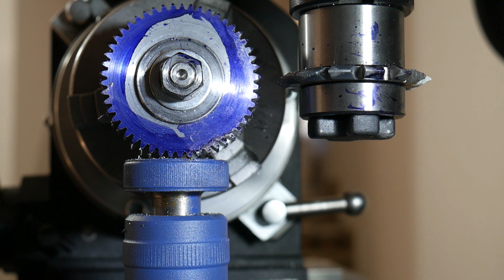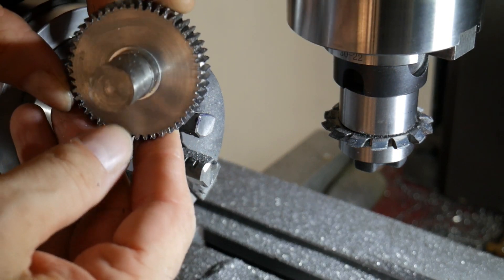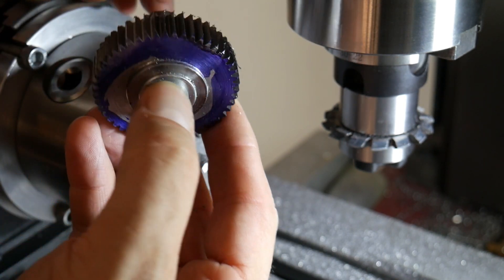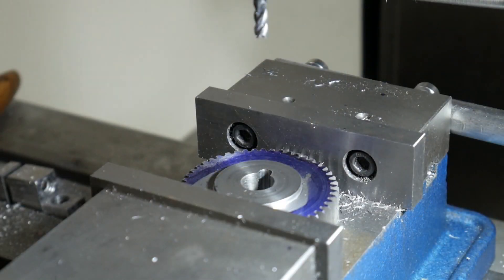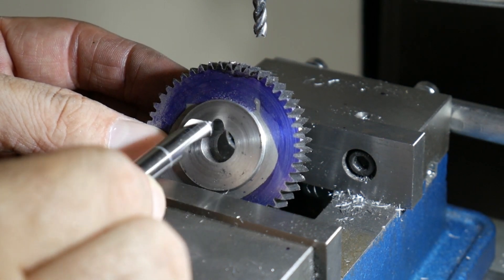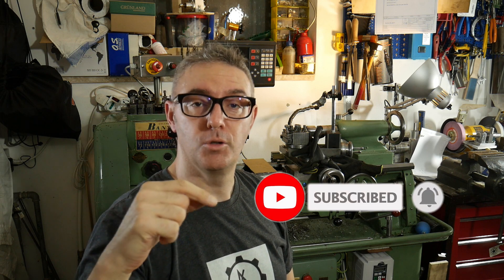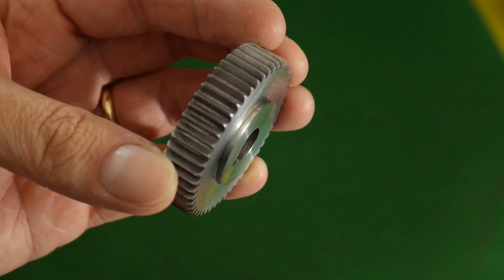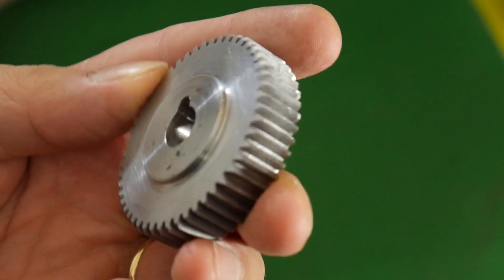How To Make Your Own Gears (DIY Tutorial)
In this tutorial, we're going to learn how to make gears using a miniature lathe and a dividing head. This is a great way to create small gear parts or replacement parts for your machines!

If you're looking to learn how to make gears on a mini mill, then this is the tutorial for you! We'll show you how to make gears using a grizzly lathe, and then how to use a sieg c3 to finish the gears. This is a great way to create your own gears, and learn a little bit about milling techniques too!
DIY GEAR with milling machine:making a gear of module m=1 and 50 tooths for a friend, as a spare for a nylon gear broken, how to make your own gears!

00:00 Intro e description
01:00 Turning on lathe
03:44 Machining gear on milling machine
07:55 Last tooth , the proof of the truth !
10:52 Conclusion

In this video i used:

Colchester Bantam lathe: 1964
SIEG SX3L Milling Machine: 2010
Gears cutter: module=m=1
Dividing head: Ratio 1:90

With a dividing head ratio of 90:1, i used the disk with 20 holes and for 1 cut i rotate the dividing head og 1 complete turn plus 16 spaces.

We'll also be using the grizzly lathe to make the gears, and we'll be using a dividing head to make the gears smaller. This is a fun and easy project that is perfect for anyone who wants to learn how to make gears on a mini mill!

If you're looking to learn how to make gears on a mini mill, or just want to see how it's done, this is the video for you. We'll show you how to use a dividing head to create small gears, and then how to use them to create unique gear mechanisms.

mini lathe mods, how to make gears on mini mill, "mini lathe leadscrew", grizzly lathe, "making gears with a dividing head"

?sub_confirmation=1